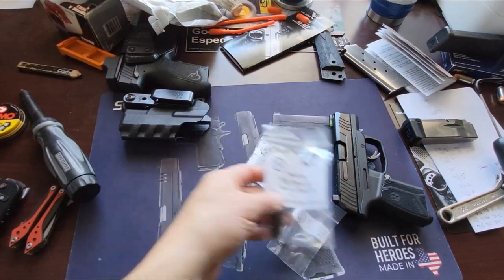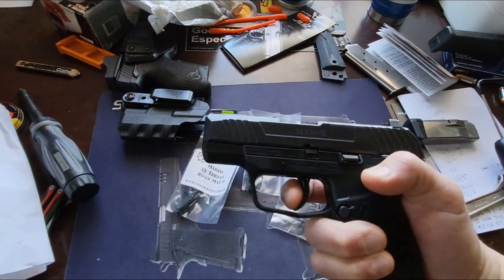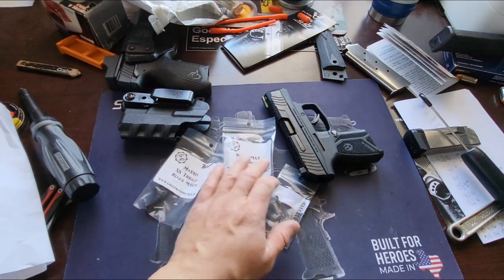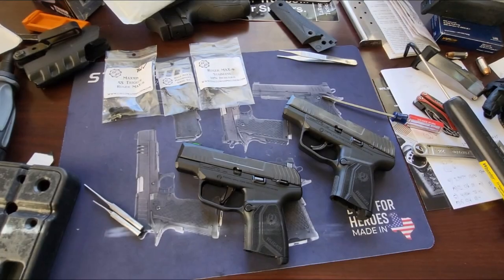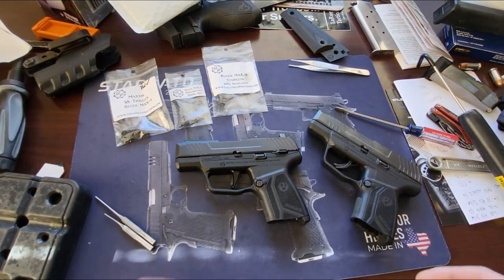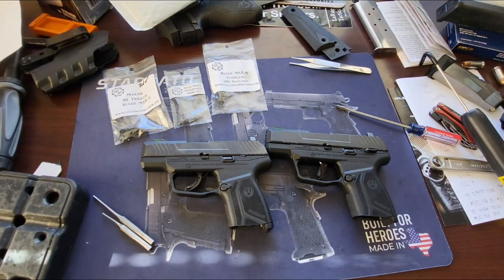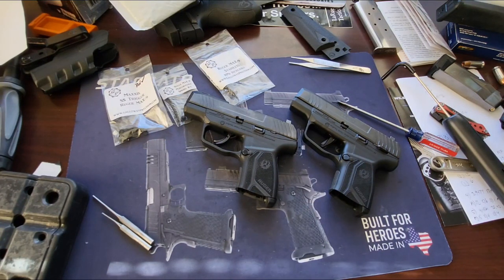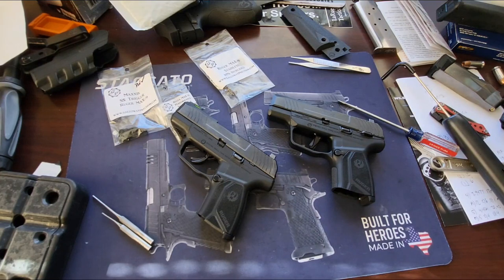Galloway Precision Short Stroke Trigger For Ruger Max-9